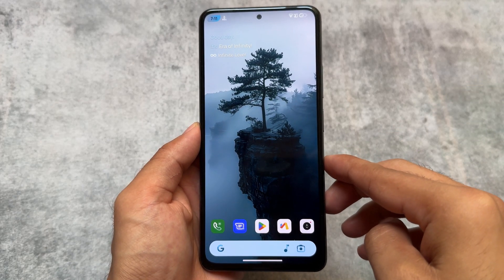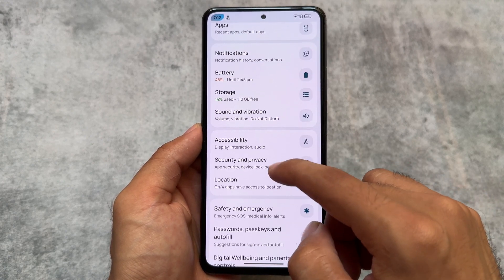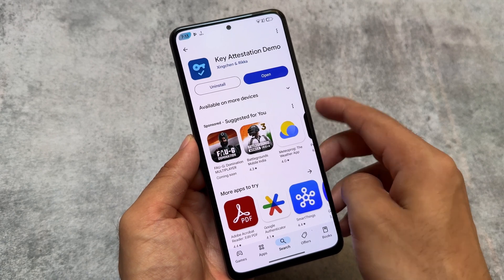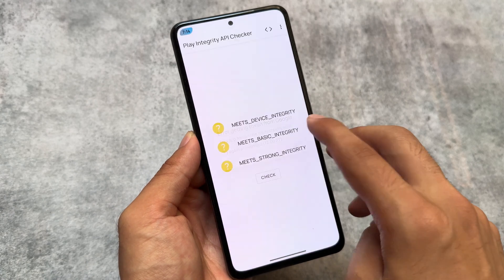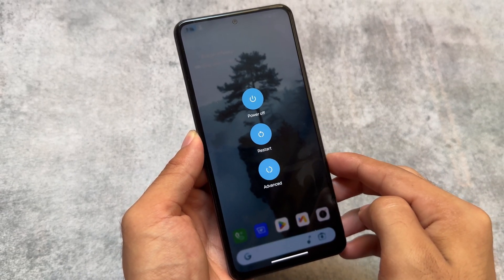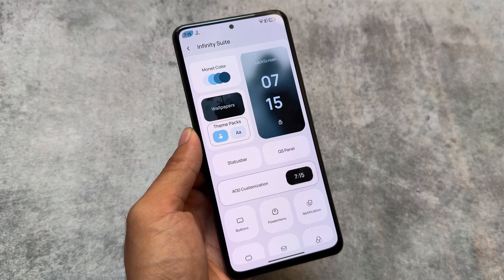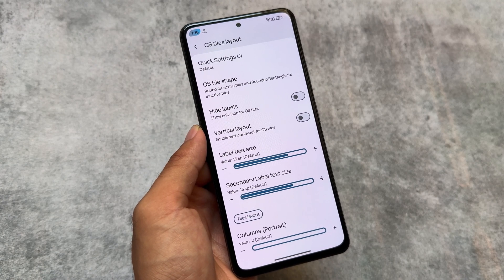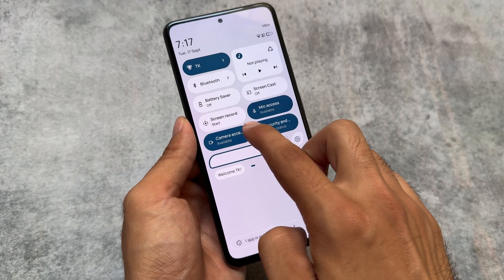This is the MOST BEAUTIFUL CUSTOM ROM right now!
Hey guys, What's Up? Everything is good I Hope. This video will show you " This is the MOST BEAUTIFUL CUSTOM ROM right now! ". Make Sure to watch this video till the end to understand everything.